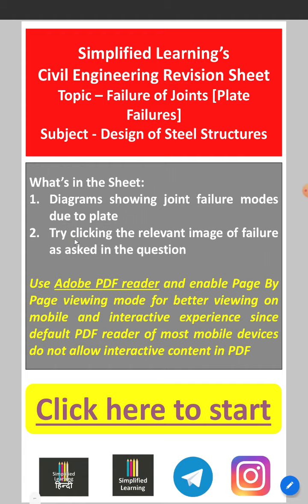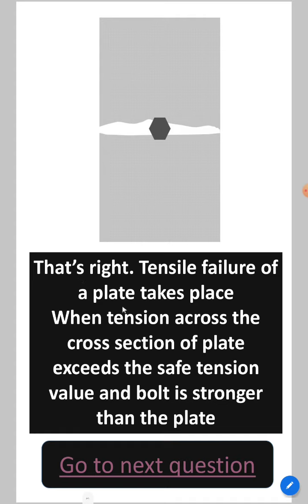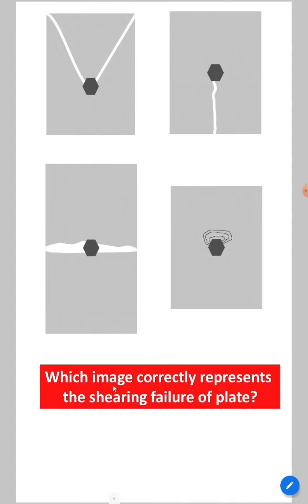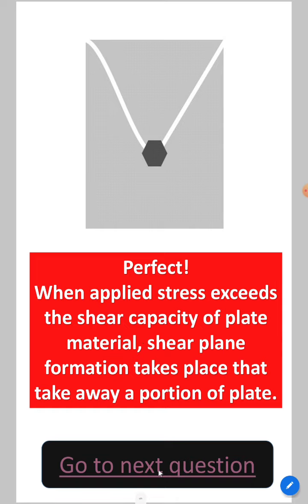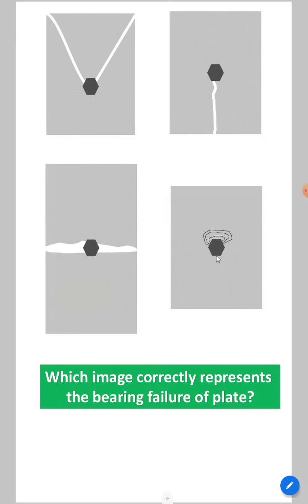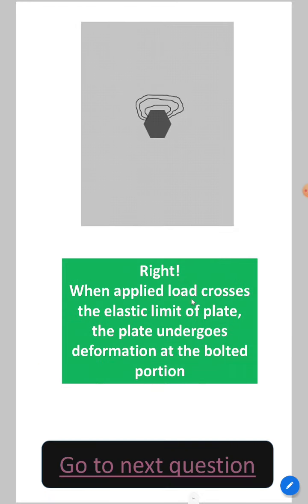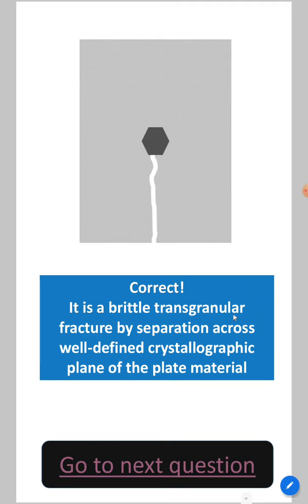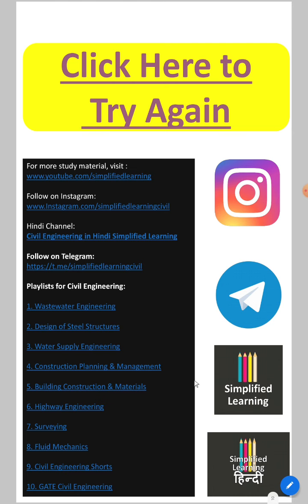Plate Failure MCQs | Design of Steel Structures | [PDF on Telegram Channel, Link in Description]